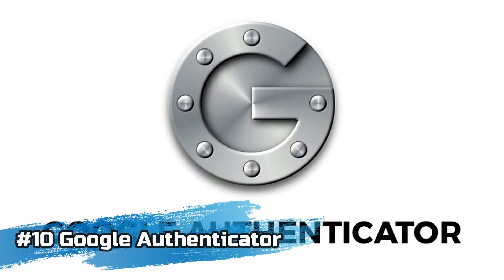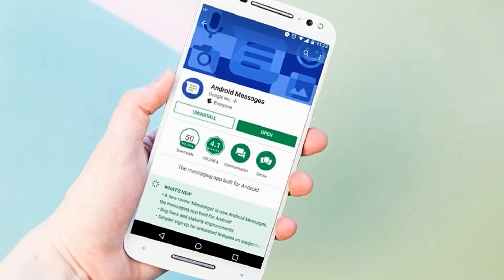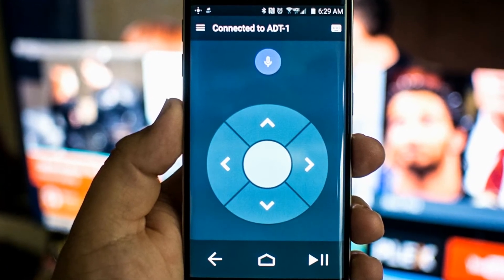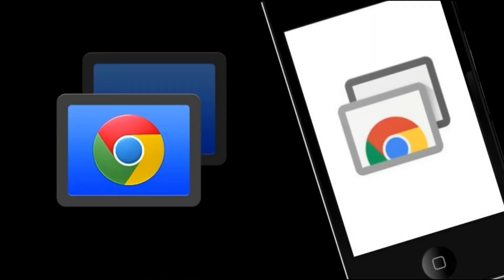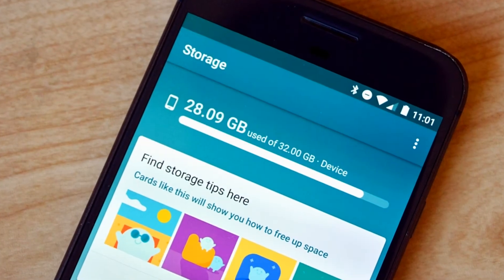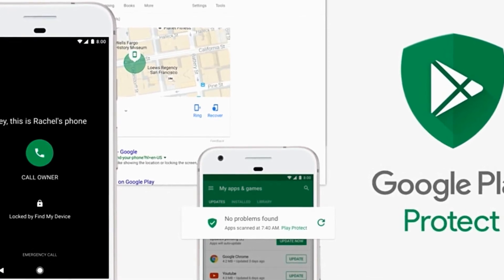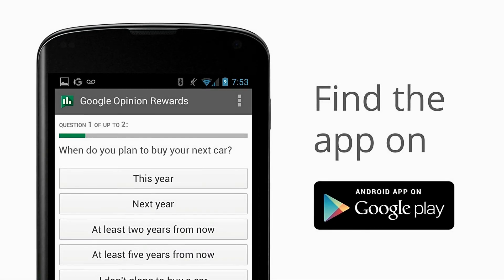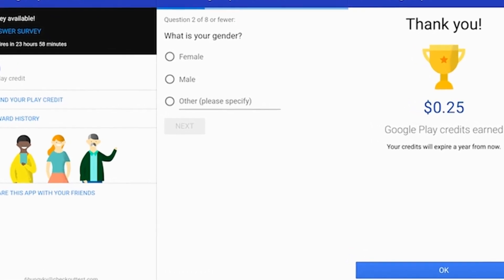TOP 10 Useful Google Apps You Might Know TaleemTech URDU/HINDI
TOP 10 Google Apps By TaleemTech URDU/HINDI 2017 😀😀🖐
Iss video mein apko 10 apps k bare mein btau ga jo google ki apni devolop ki gai apps hein..r IPHONE and ANDROID 2no pr h available hien.!
▐►Skype : faixi.butt.9
LOVE